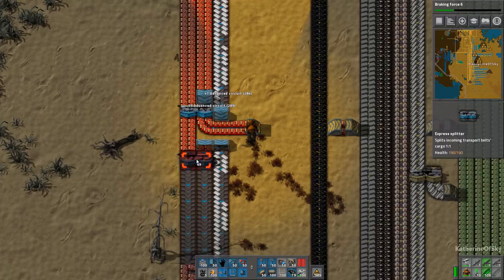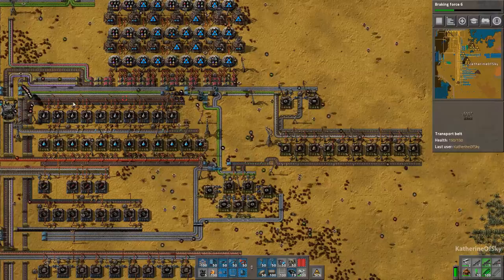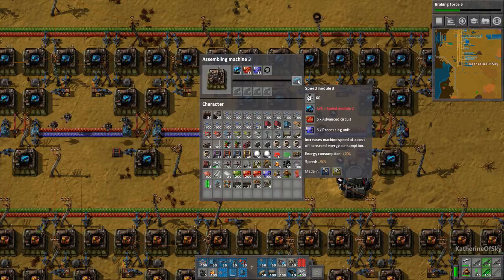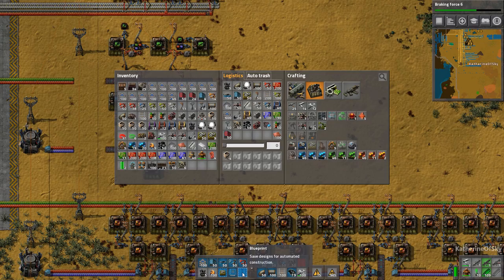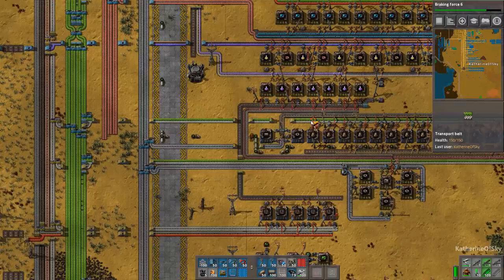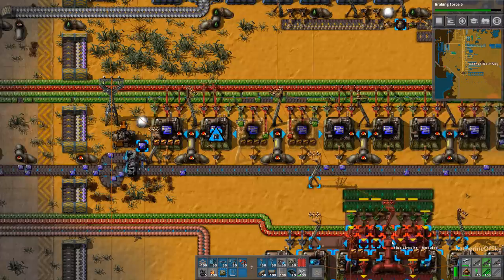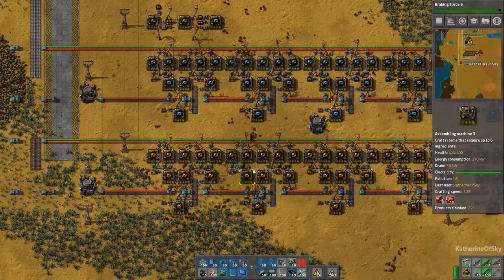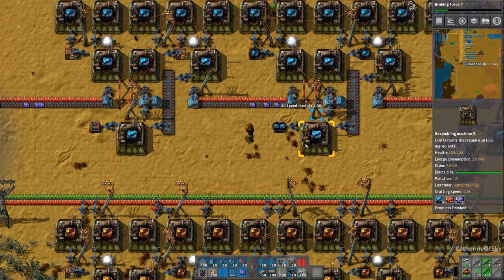Factorio 0.15 Tasty Vanilla Ep 92: Module Mayhem - Expensive Recipes, Let's Play, Gameplay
Join me as I check out 0.15 with all the awesome updates to the game!  This run will be starting with the Rail World settings, Very Big/Very large ore patches, and to try out the new features: Expensive Technology and Expensive Recipes!  This is going to be AWESOME!  Vanilla/unmodded run.